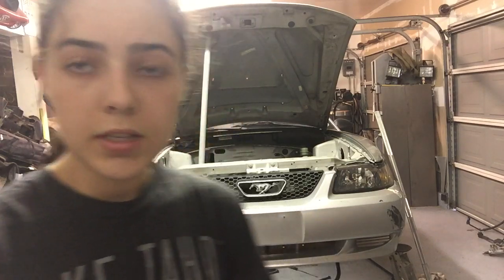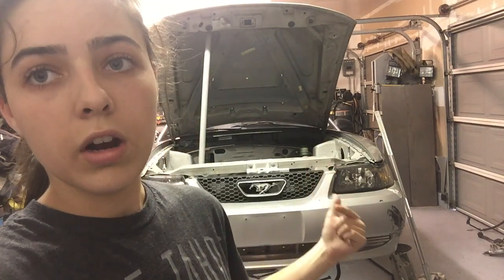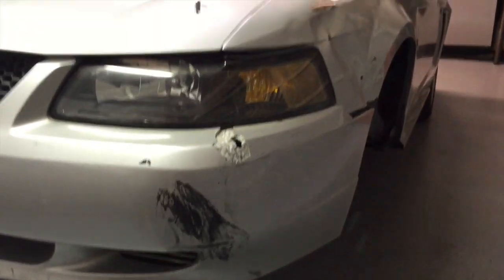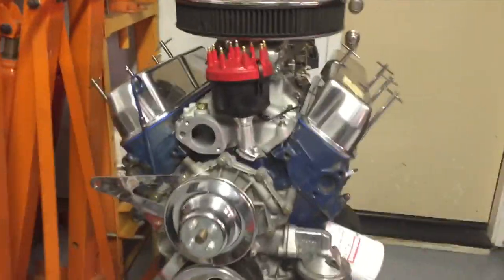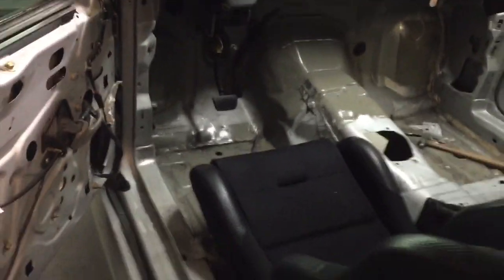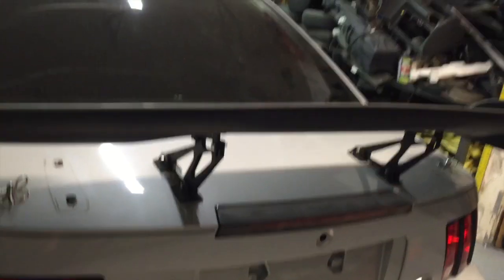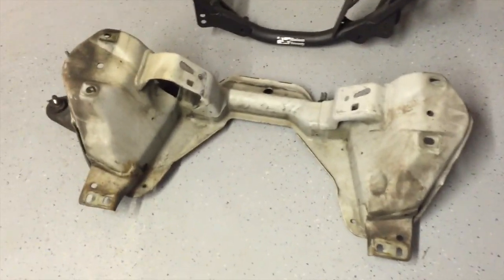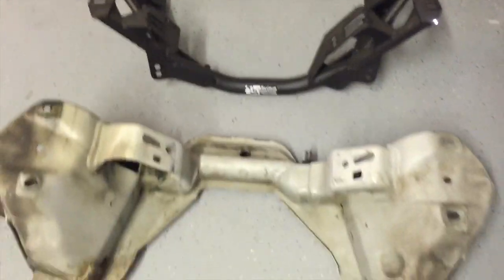BUILDING A 2002 MUSTANG DRIFT CAR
My Dad and I are building a 2002 Ford Mustang drift car and I am going to start drifting.